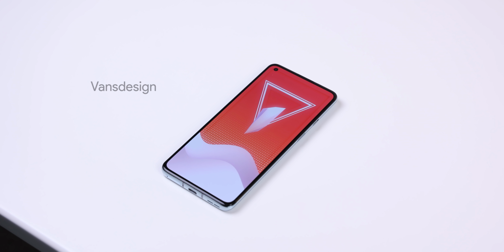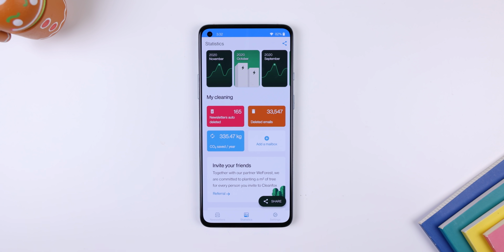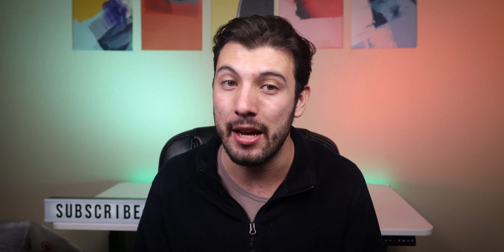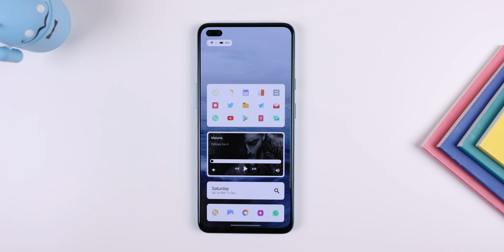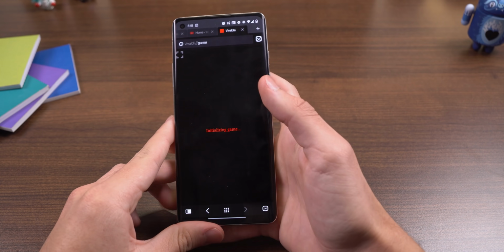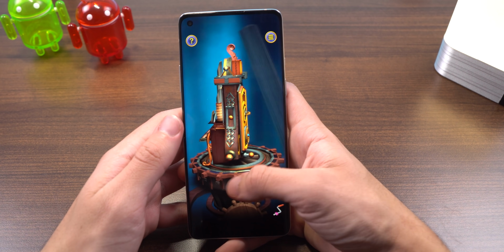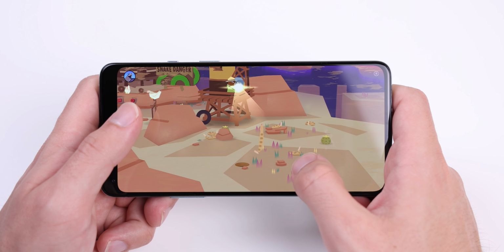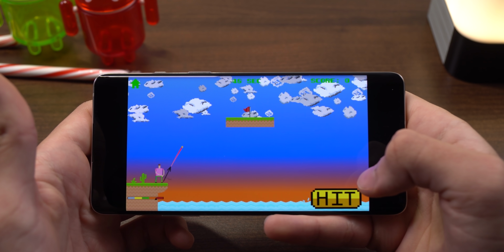Best Android Apps - December 2020!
(ᕗ ಠ益ರೃ)ᕗ ┬━┬ ▏ Game Section ▏ヽ(`▭´)ﾉ ┻━┻